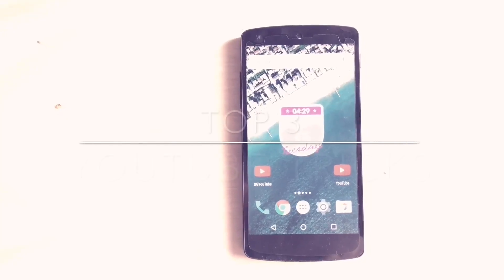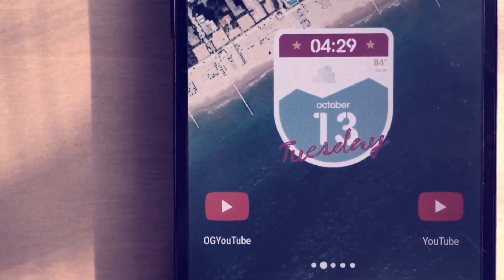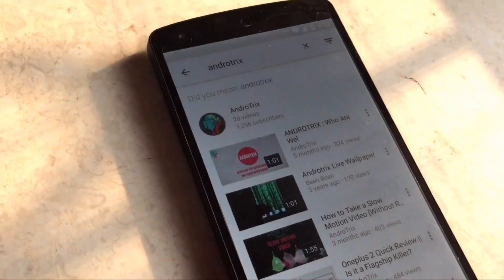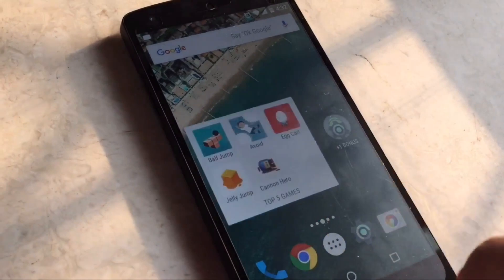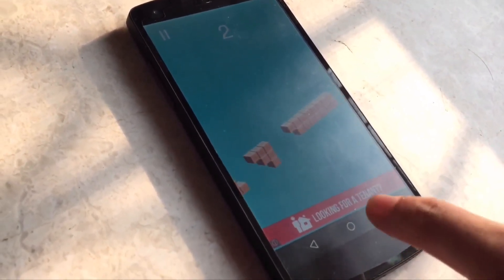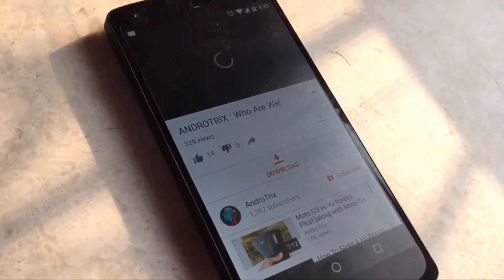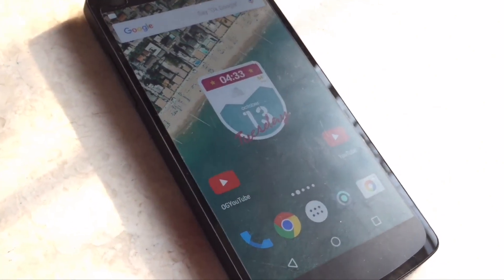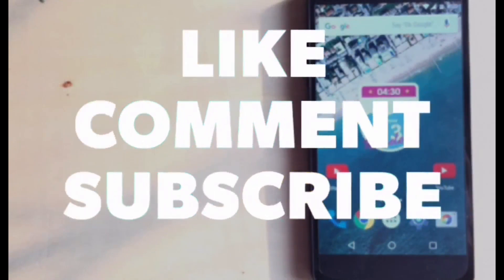How to play YouTube Videos in Background | AndroTrix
YouTube Secrets : How to play YouTube Videos in Background
This is a series of videos which will be uploaded soon on the Channel!
Part 1 : How to play YouTube Videos in Background
Part 2 : How to get the Multi Window Feature
Part 3 : How to download YouTube video on your Smartphone (Android/ iOS)

I bet you all want to play your YouTube Videos in Background and this video will solve your problem!

In this video we will be showing you how to play YouTube videos in Background.
There are two methods to play videos in your background one is by installing the application which is available on Playstore and one application which is not available on PlayStore.

1 - For the first method you have to download an Application called Audio Pocket from the link given over here :

Once you have downloaded the application you have to go to the official YouTube application and then play the video you want to run in the Background!
Once the video starts playing you have to share it using the Audio Pocket!
That's it : the video has started to play in your Background :)

2 - Here Comes the second part which allows not only one but many other features along with it!

Once the application is downloaded you need to install it from the File Explorer! if you have any issues regarding the downloading and Installation of app, Feel free to comment down and I'll help you out:

Once you have installed the application, go to the video you want to play from the OGYouTube.
The video will start to play and to run it in background, all you need to do is Press the Home Button!!!

In the second part we will be covering the next trick which is off using multitasking on your smartphone and playing videos in the floating tab.
The video will be uploaded on coming Saturday which is 18th October.